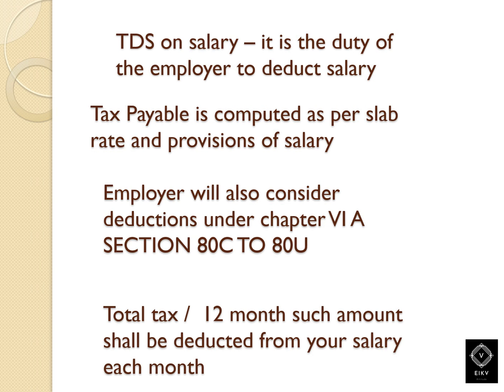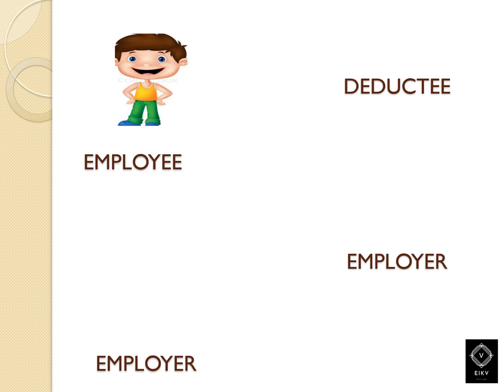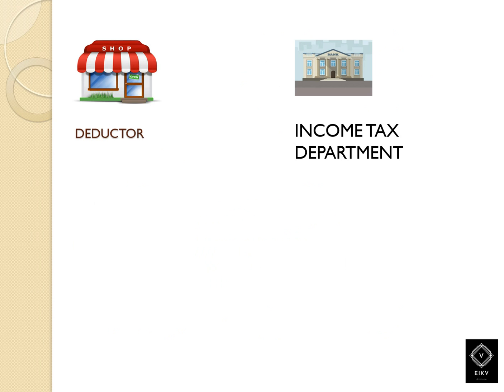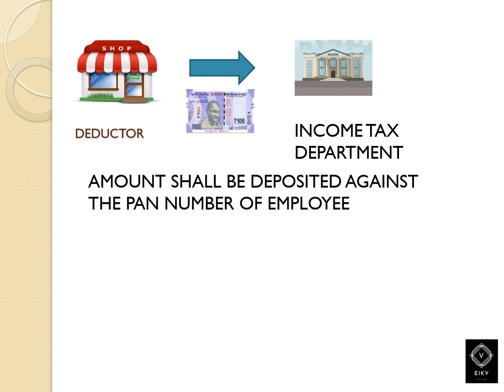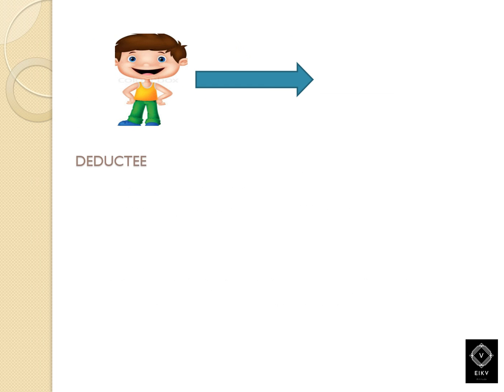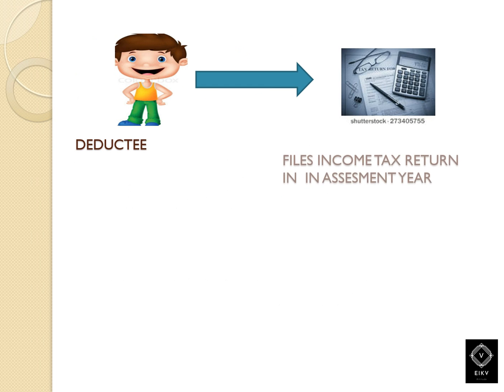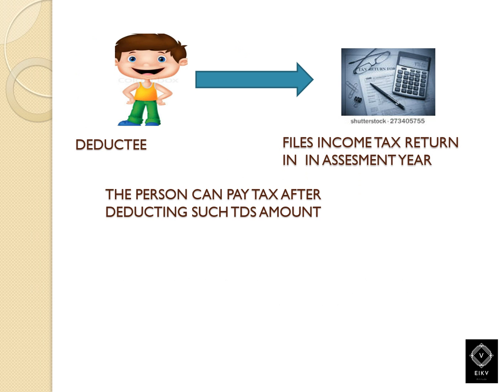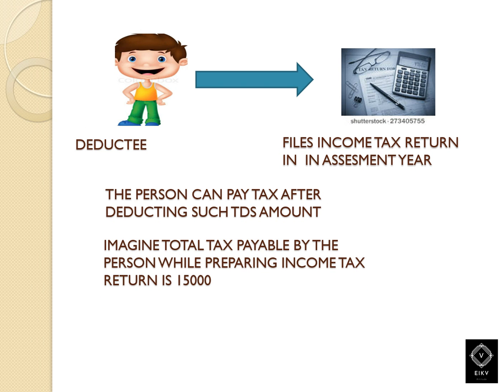Simple TDS. ON SALARY TAX DEDECTED AT SOURCE ENGLISH EIKV